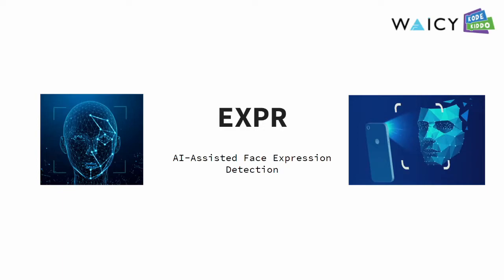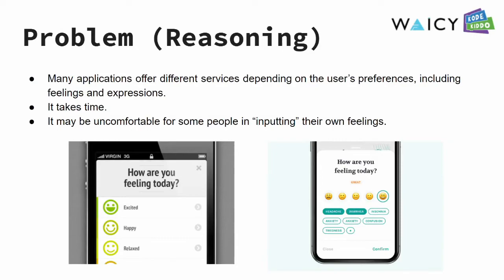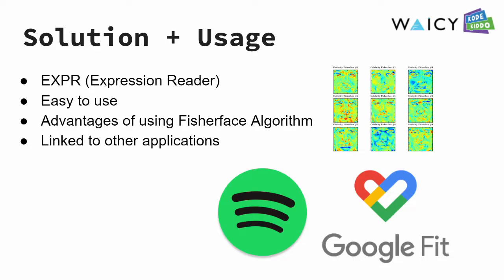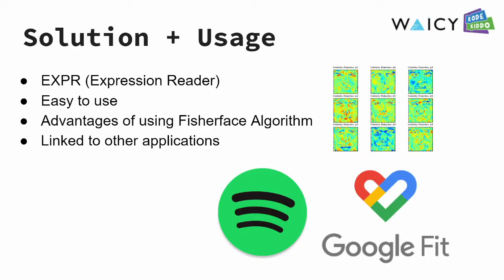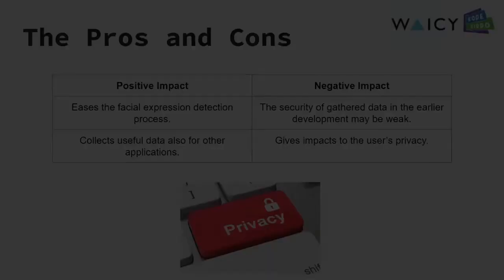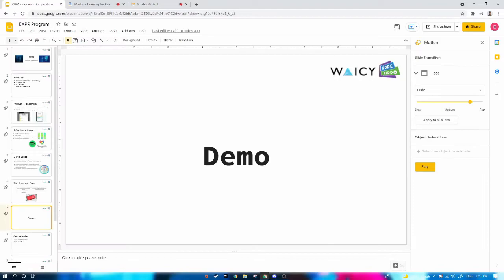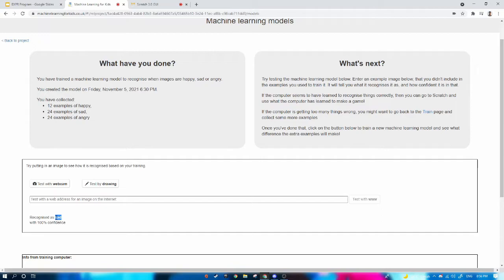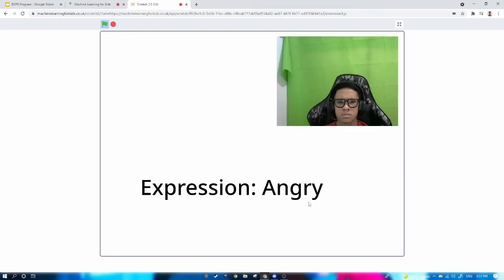WAICY 2021 PRESENTATION : Giovanni Nathanael Leiwakabessy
About this project idea :

EXPR (stands for Expression Reader) is an AI-assisted Face Expression Detection Program which can be linked to other application (for example, music and health monitoring apps) to supply data related to expressions in order to improve their services. This program can also be linked with face unlock, a security feature that are available in most mobile phones, to enable immediate automatic detection.